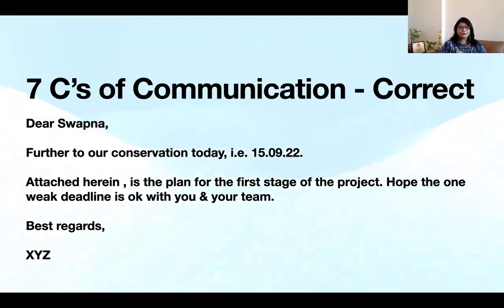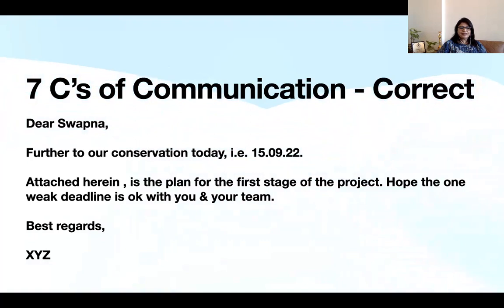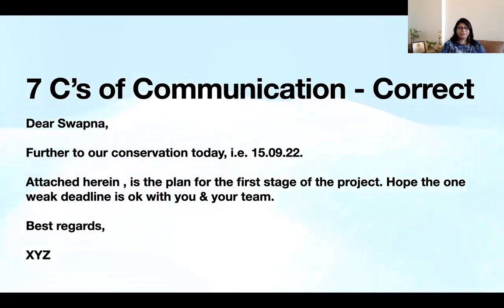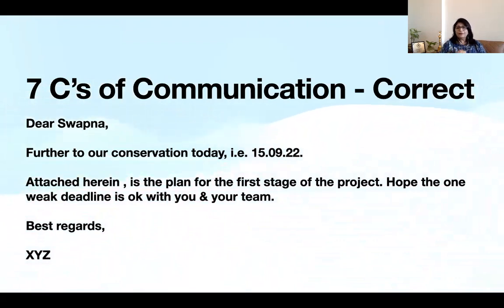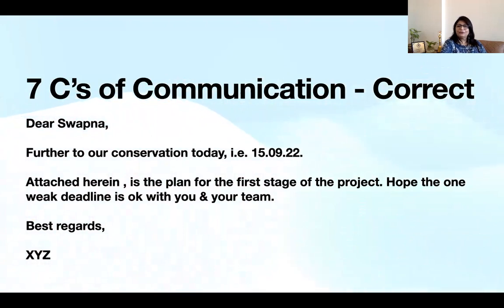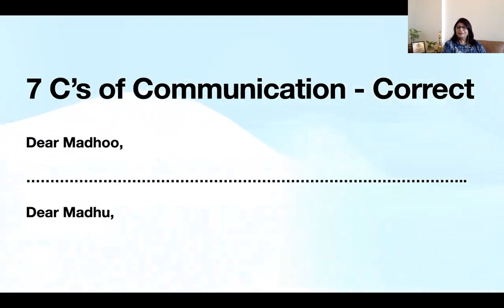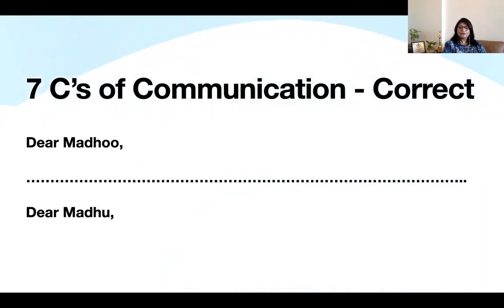7 C's of communication # Tip 2 - Correct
In continuation with the series of 7 C's of Effective Communication, Tip 2 i.e. importance of writing "Correctly" has been emphasised in the video along with two examples in a slide